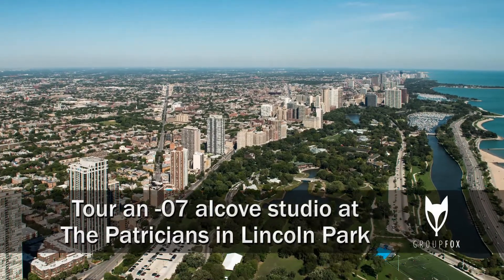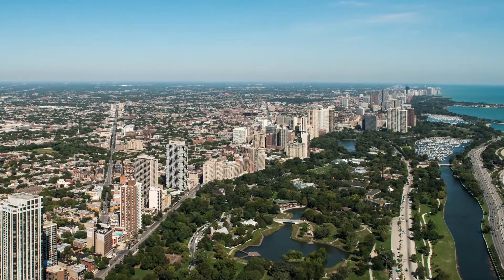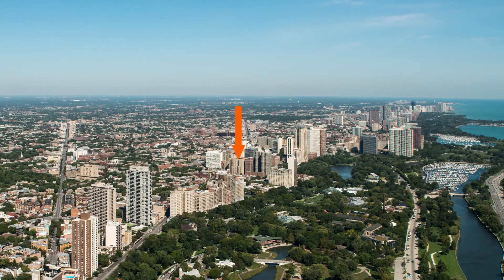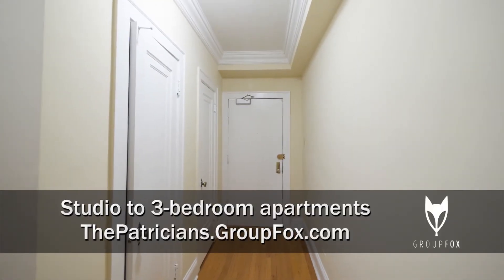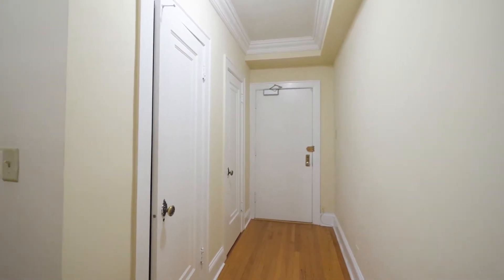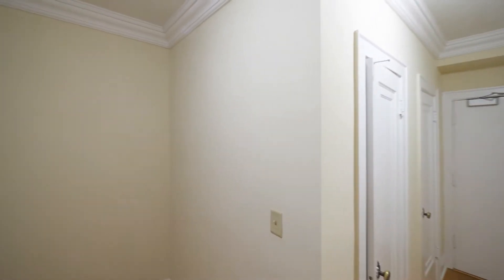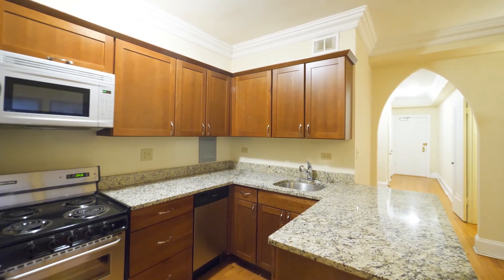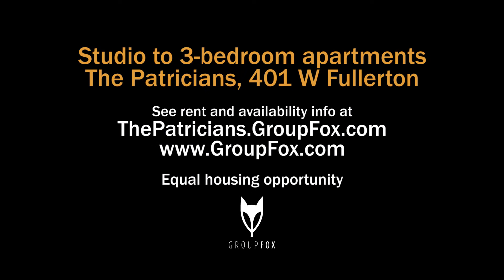Alcove Studio Apartment in Lincoln Park, Chicago - The Patricians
This 9th floor alcove studio apartment has a generous amount of walk-in closet space, vintage door frames, large living space, U-shaped kitchen with breakfast bar, updated appliances, and sconce light fixtures.

The Patricians is a gorgeous renovated community with vintage charm in one of the most sought after neighborhoods in the city. With Lincoln Park, Lake Michigan, shops and restaurants just steps away, this location is unbeatable.

To view amenities, floor plans and availability please visit our